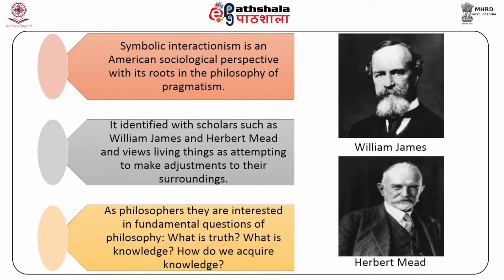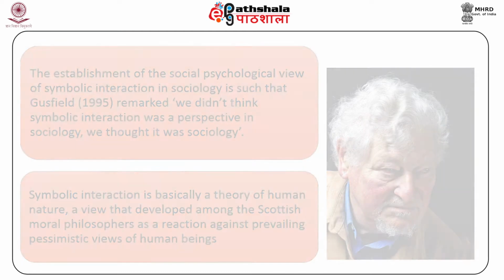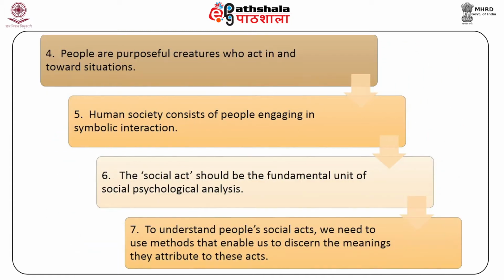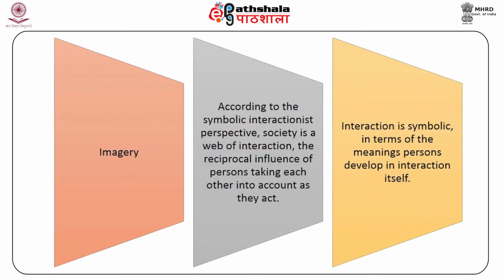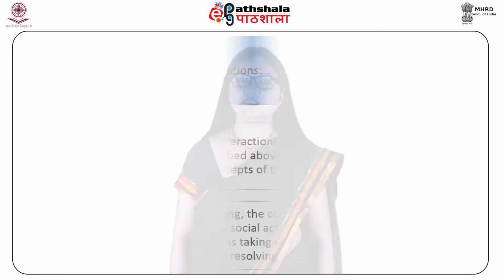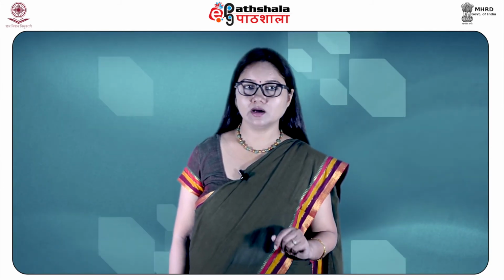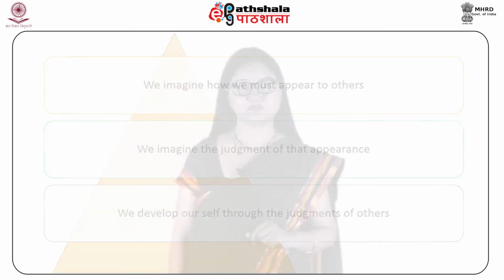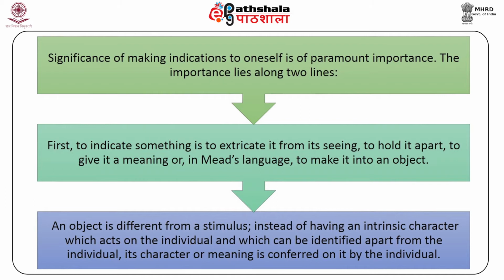M-07. Symbolic Interactionism